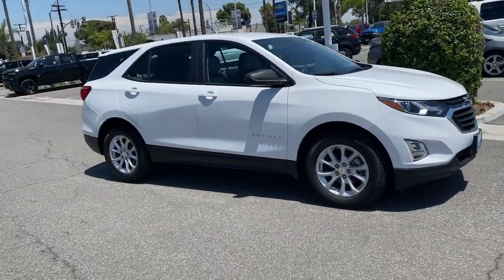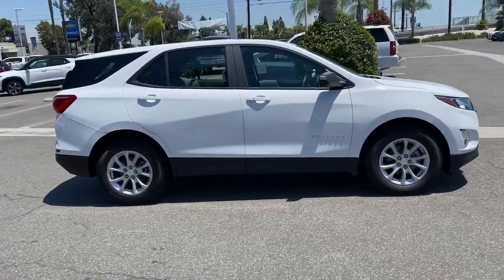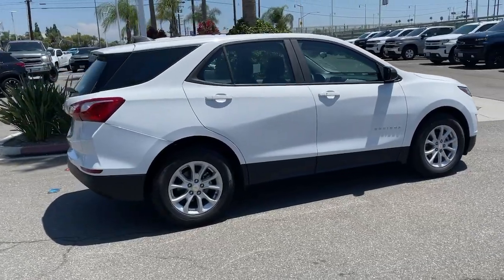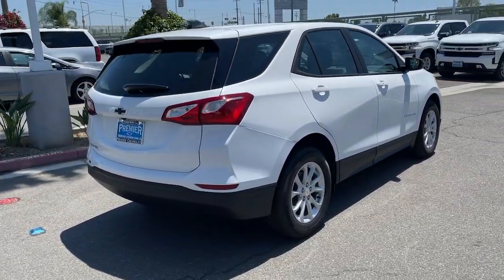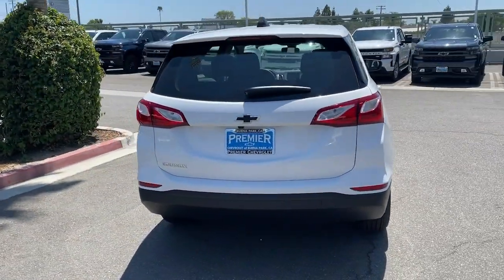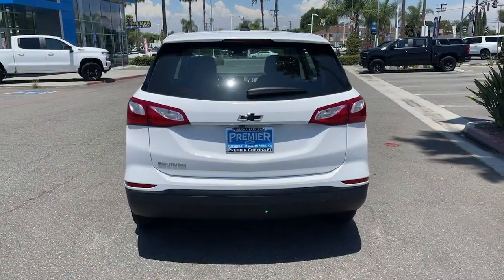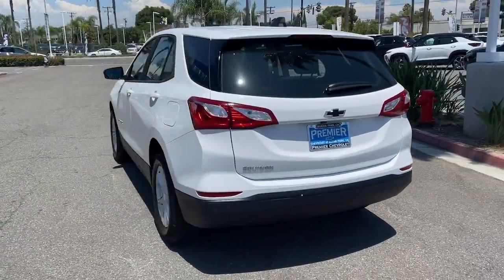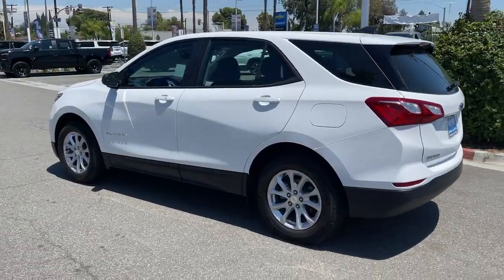2021 Chevrolet Equinox Anaheim, Buena Park, Santa Ana, Norwalk, Fullerton, CA MS171096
Summit White New 2021 Chevrolet Equinox available in Buena Park, California at Premier Chevrolet of Buena Park. Servicing the Anaheim, Santa Ana, Norwalk, Fullerton, CA area.

Summit White 2021 Chevrolet Equinox LS FWD 6-Speed Automatic Electronic with Overdrive 1.5L DOHC26/31 City/Highway MPGAwards:* 2021 IIHS Top Safety Pick with specific headlights Price includes: $2500 - Chevrolet Consumer Cash Program. Exp. 08/02/2021